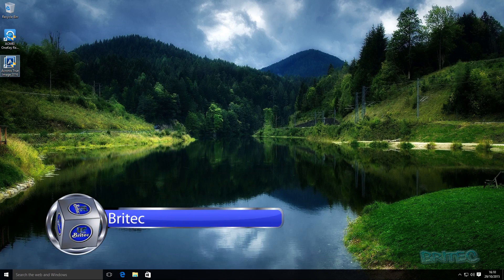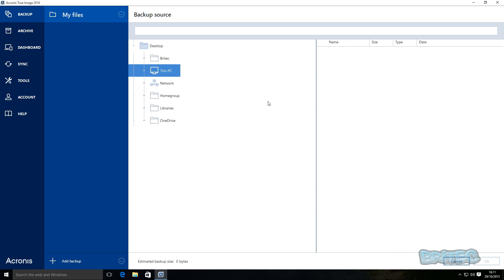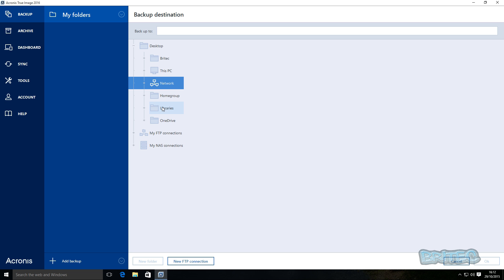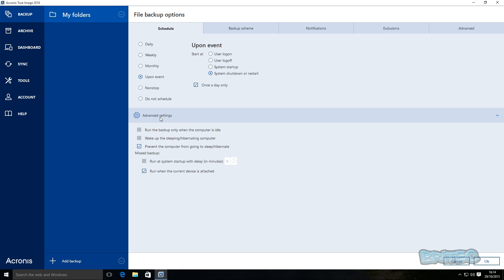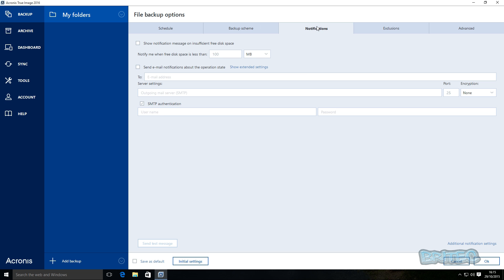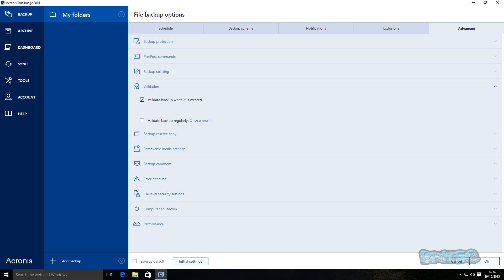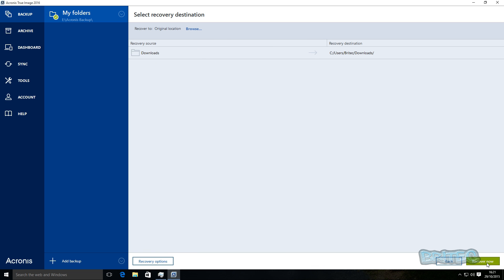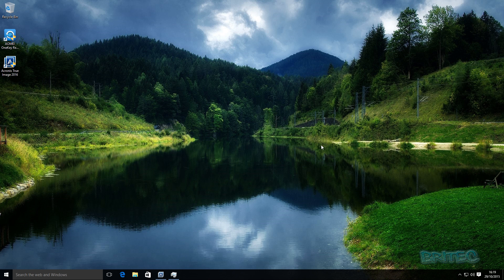How to Backup Your Data with Acronis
Backing up your files with Acronis True Image 2016
Backing up your data has never been easier with Acronis True Image 2016. The golden rule of computing has always been backup, backup, backup. Following this golden rule will protect data files such as Documents, Photos, Music, Downloads and Video files. We are not backing up the entire computer partition, we are just backing up specific files and folders and then saving them to one of the many storage types available to us today.

Acronis Cloud is an option for storing your data on the cloud.
Local Storage is a great option if you need access to these files all the time. This could be an external hard drive or USB flash drive or some other type of storage device you keep locally and is always connected to the computer.
Network Storage is great for businesses who have many users who need to access that backed up data source. This could be a Nas Drive or Server where you store all your data.
Other Cloud Storage like OneDrive or Dropbox are also an option and there is many others just like these that you could use to store your data.